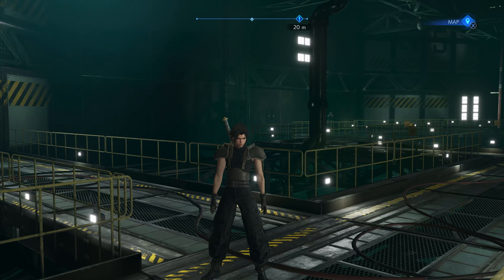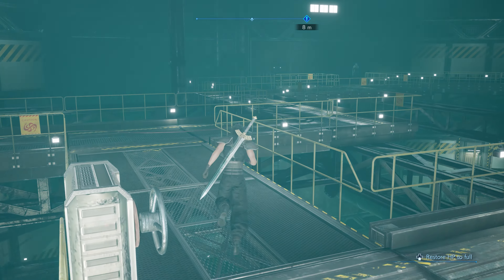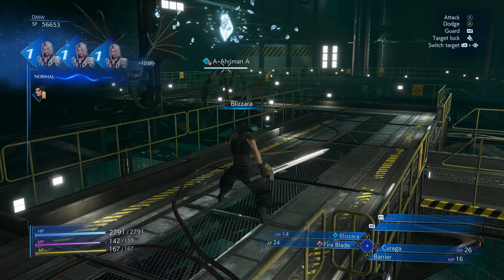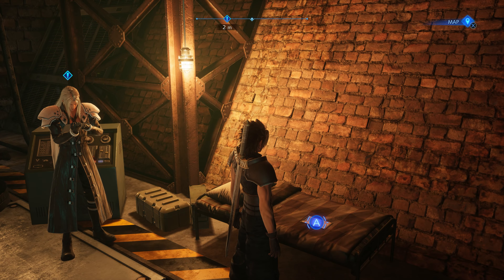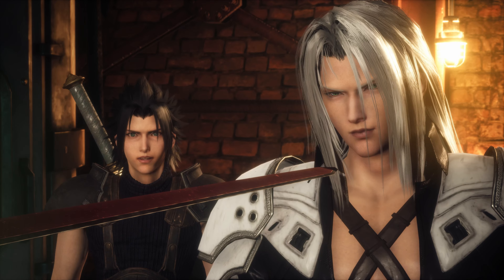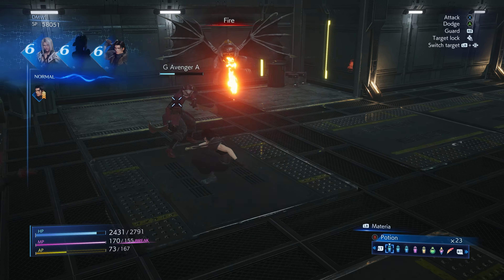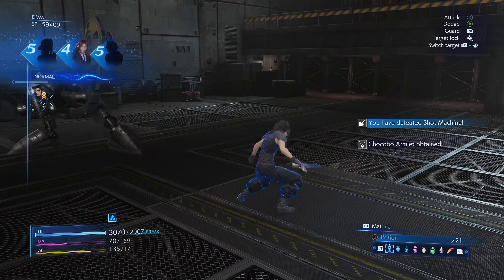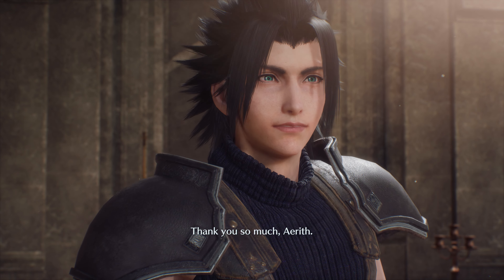An Angel's Dream | Crisis Core - Final Fantasy 7 - Reunion Part 11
Timestamps
00:00 Mako Reactor 5
08:25 Plate Interior - Secret Facility
15:55 Pursue Hollander
21:47 Angeal
24:36 Aerith